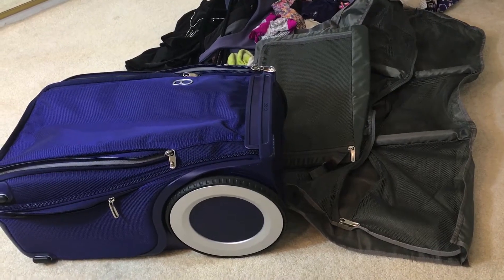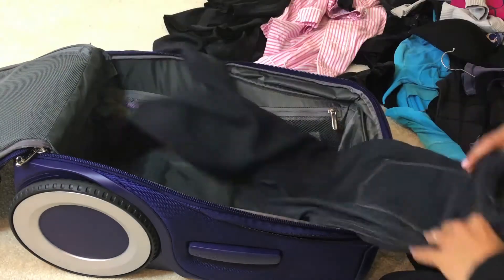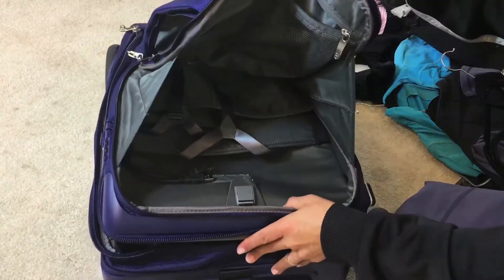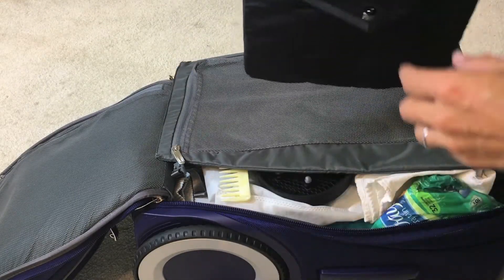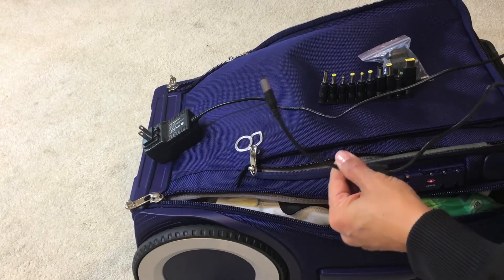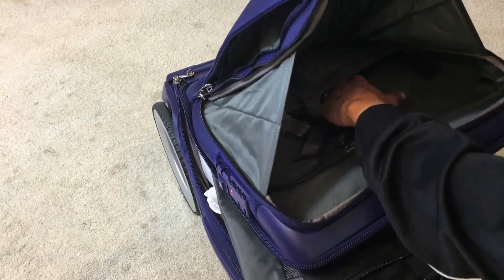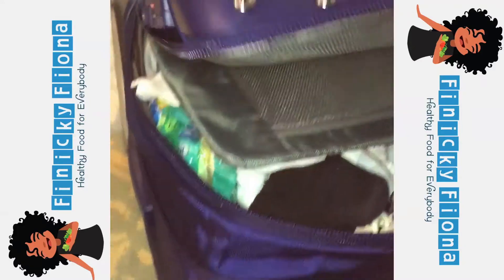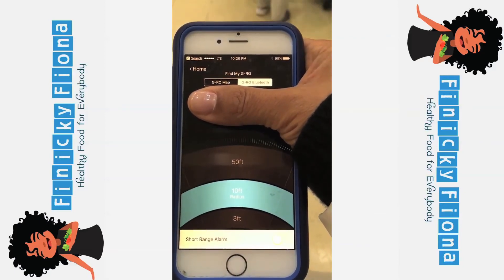Review of G Ro Revolutionary Carryon Luggage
If you travel a lot, you will love this bag!
What I love is: large wheels (can handle any terrain, including snow); integrated TSA lock, customization (you can choose the color of the suitcase and wheels-even the orange), an integrated stand for your tablet or laptop, the size-fits perfectly in the overhead compartment even when totally full. What you pay more for, but worth it: built-in chargers and GPS trackers that you can use in any bag. is their website.

What I do not like: weighs more than I expected (but I suffer from herniated discs); For the wheels must be placed horizontally or on the side; My big classic tote bag will drag on the floor when it's connected to the G-Ro. For more information (no one is paying me for this review)

If you have a G-Ro, please let us know any tips ideas and thoughts in the comments below!

G-Ro The Revolutionary Carry-on Luggage Product Review.